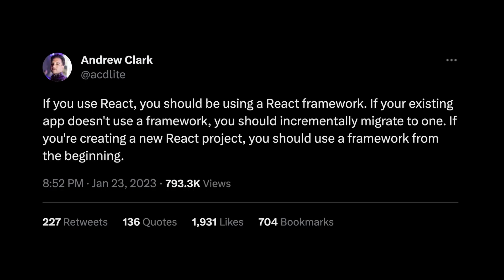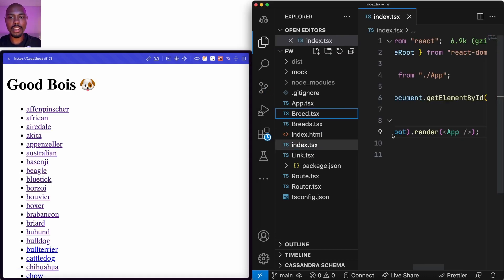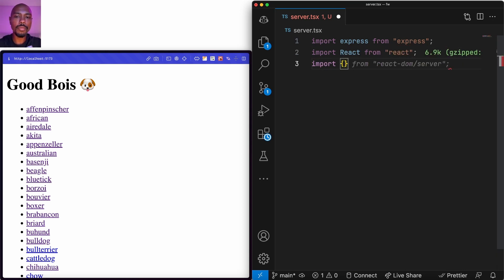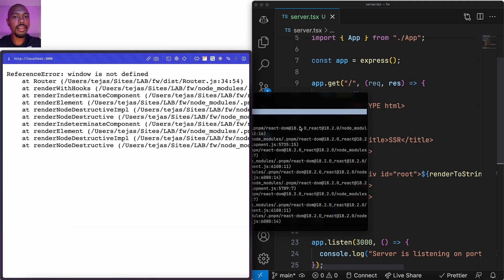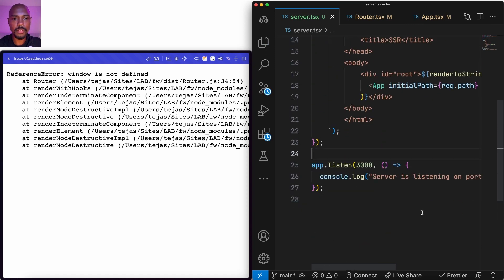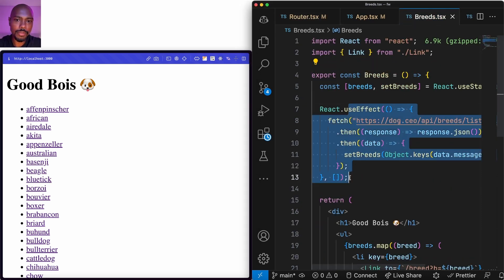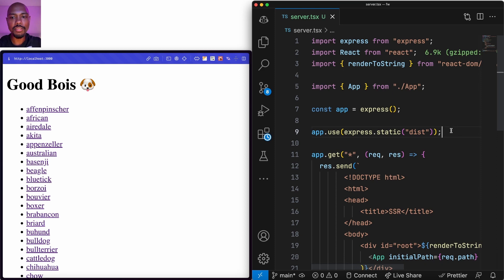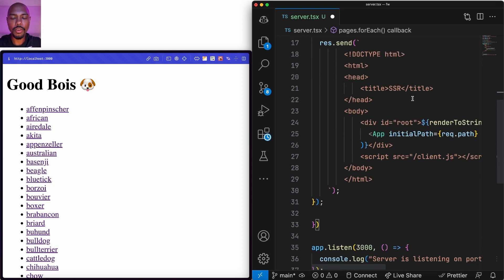Makeshift Next.js from Scratch (Server-Side Rendering)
In this video, I'll show you how to make a rudimentary version of the Next.js framework from scratch using TypeScript and JavaScript.

Next.js is a popular JavaScript framework for building server-side rendered web applications. In this video, we'll create a basic Next.js variant that does server side rendering, server side data fetching, and server side routing. By the end of this video, you'll have a rudimentary React framework like Next.js up and running!

If you're interested in learning how to create your own React framework similar to Next.js from scratch, then this is the video for you!

Chapters

00:00 - Intro
01:30 - What is a Framework vs. Library vs. Meta-Framework
04:22 - What do frameworks do?
07:25 - Adding Server-Side Rendering
13:10 - When to fetch data
14:33 - Adding File-System Based Routing
17:58 - Adding Data Fetching (Server-Side)
23:02 - Framework Benefits: Free Upgrades
24:28 - renderToString vs. renderToPipeableStream
25:35 - React Server Components (RSCs)
26:58 - How to Incrementally adopt RSCs
29:09 - React Context with RSCs
29:46 - Conclusion